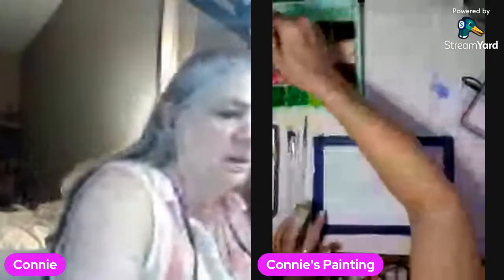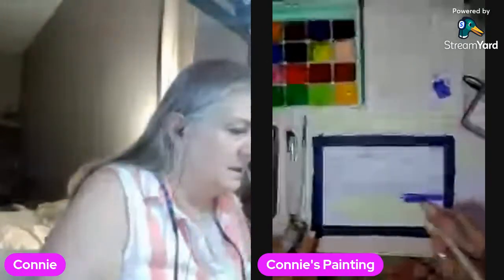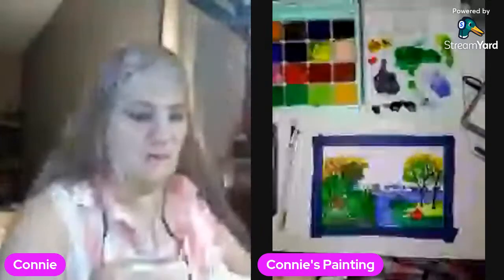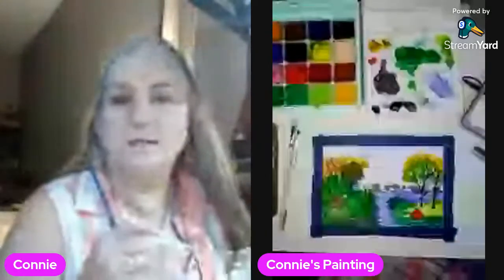TGIT Hand Painting with Gouache Paint!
I will be painting with Gouache!